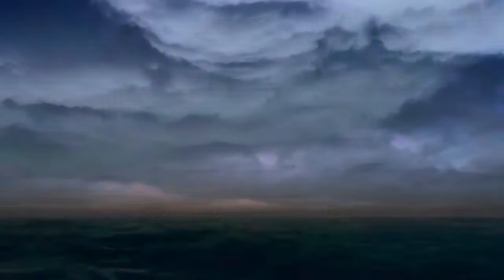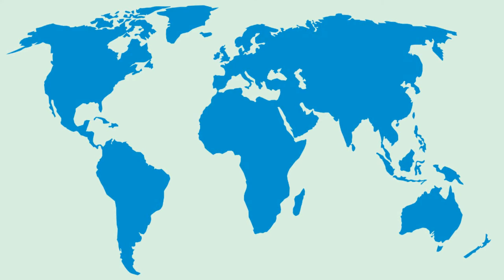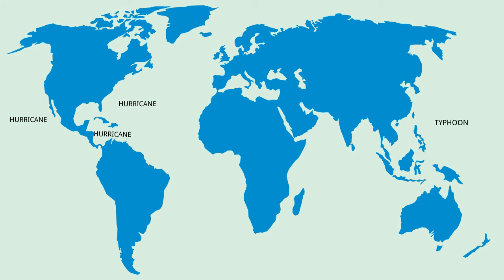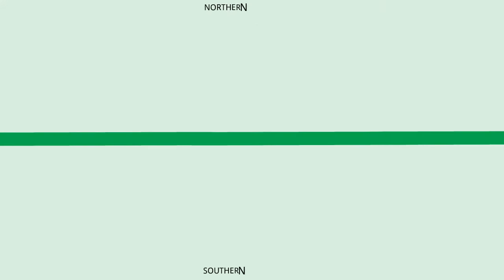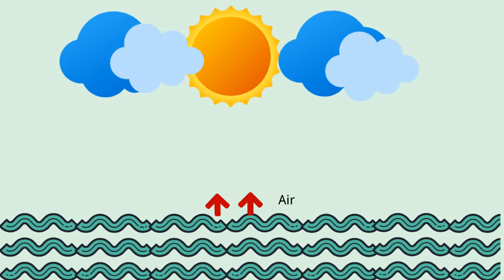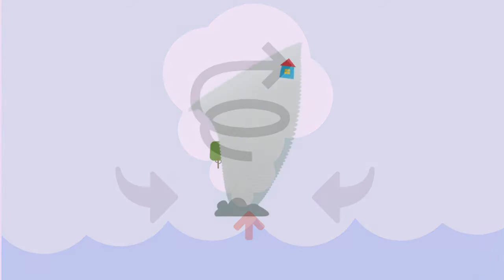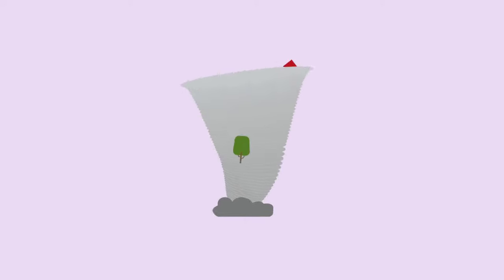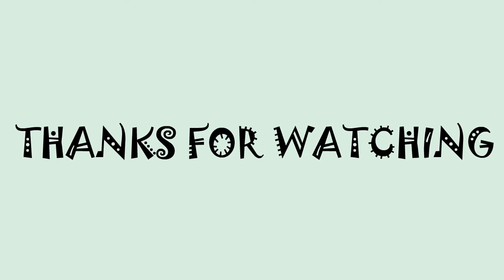Tropical Cyclone | How are Tropical Cyclones Formed?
In this episode of Bright Side Science, I talk about everything you need to know about the cyclones, demystifying the fact about how they are formed actually.